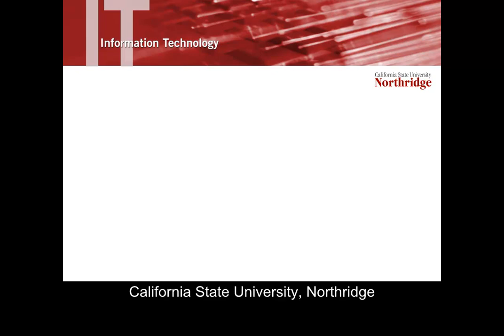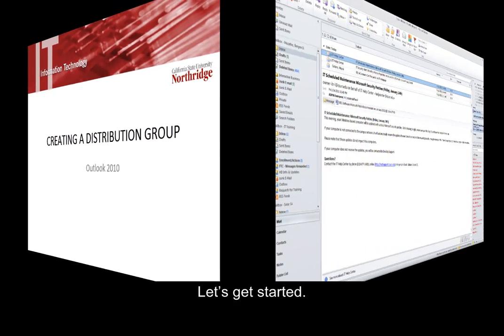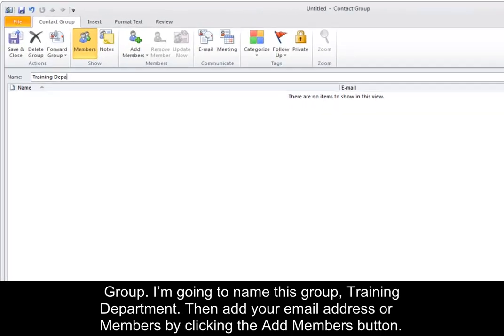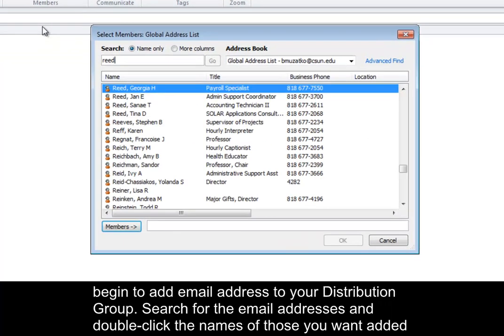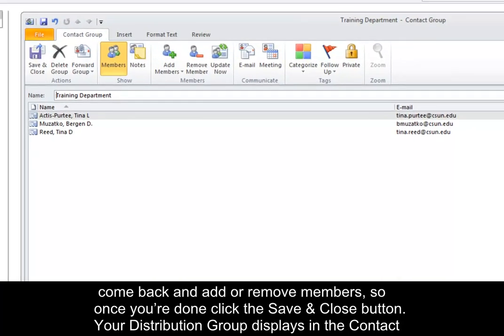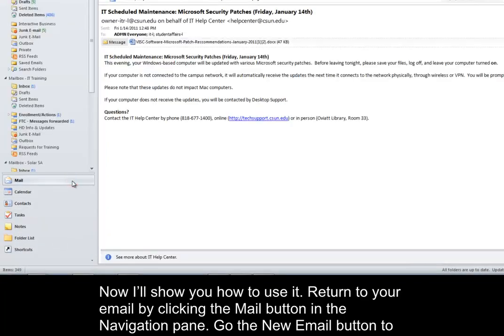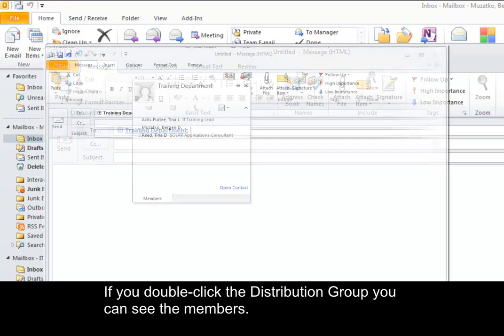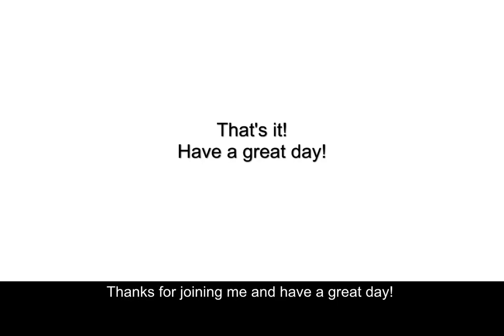CSUN-OUTLOOK 2010-Create & Use a Distribution Group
Learn to create and use a distribution group in Outlook 2010. You can email several people at once using one distribution group.